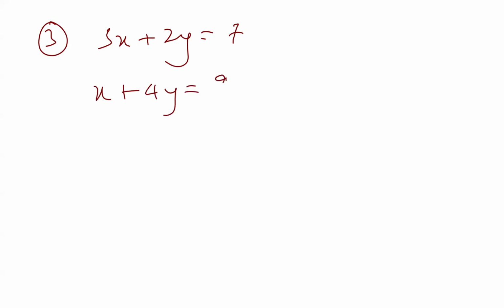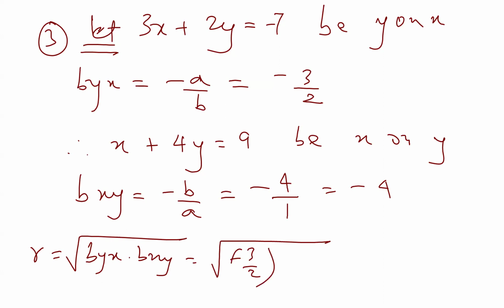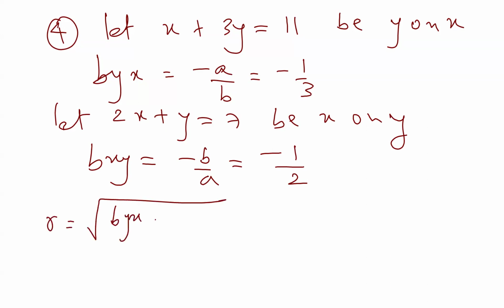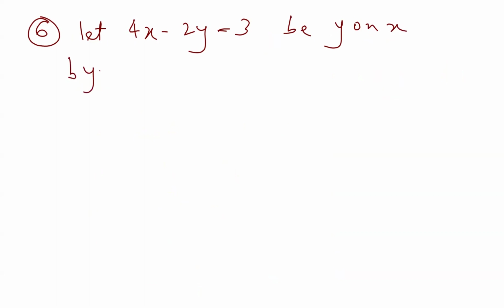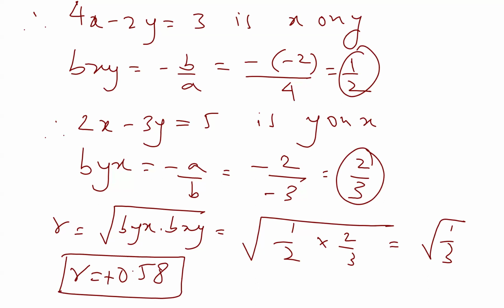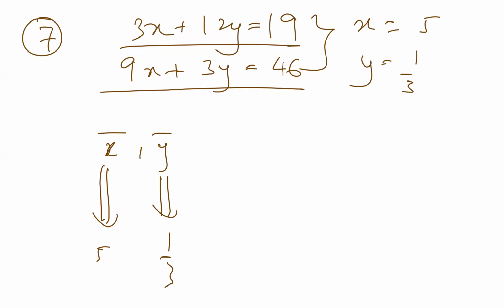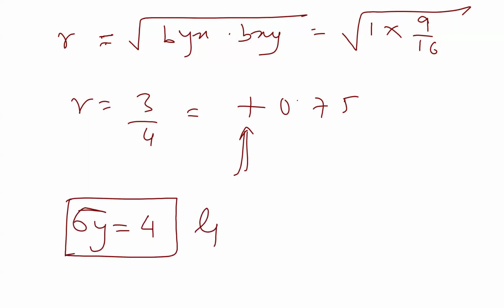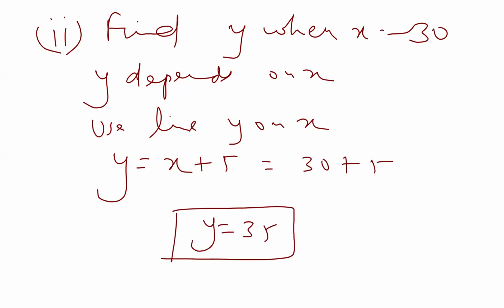Syisc Mathematics l Regression l lecture 2 l OPM